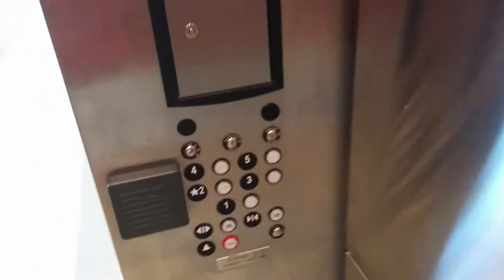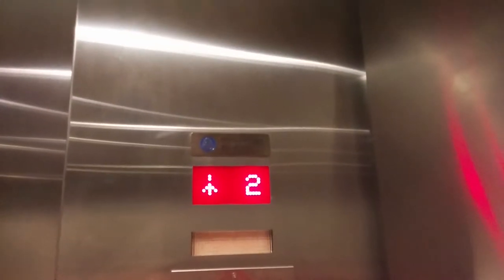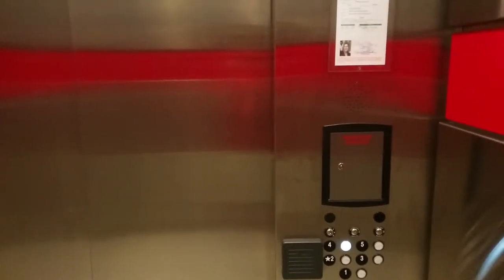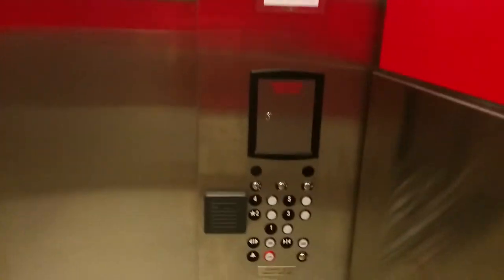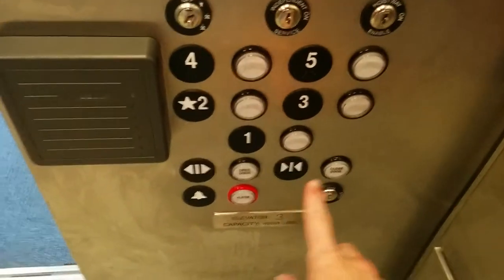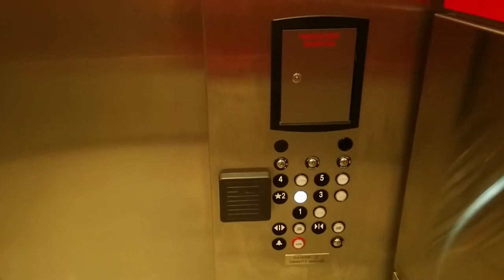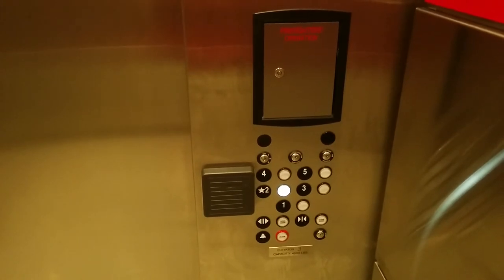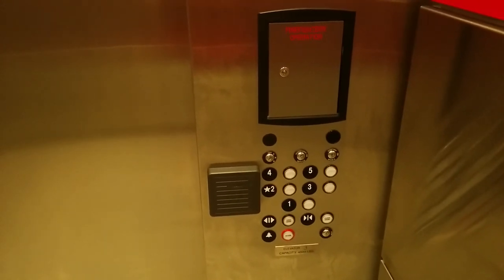Talley Student Center Brand New ThyssenKrupp Traction Elevator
This is one of the brand-new ThyssenKrupp VVVF (Variable Voltage Variable Frequency) traction elevators in Talley Student Center.  This is a newly-installed elevator, not a modernization.  There isn't a penthouse that I can see, so it may very well be MRL.  This elevator runs very, very well. Smooth, grind-free starts and stops, quite operation, and no bumping or shaking while in motion.   It is a great example of why ThyssenKrupp is my favorite elevator company.